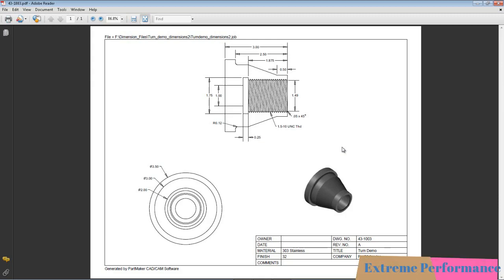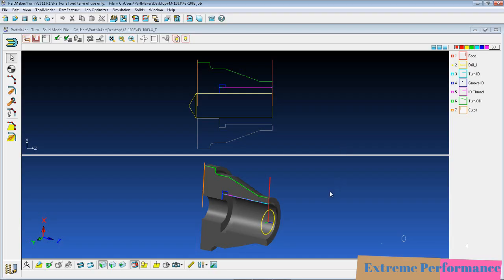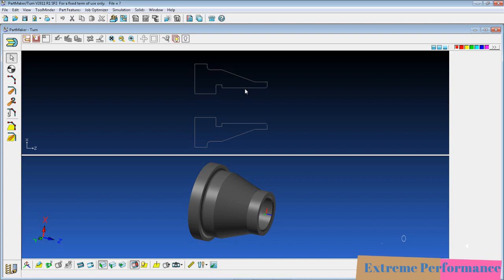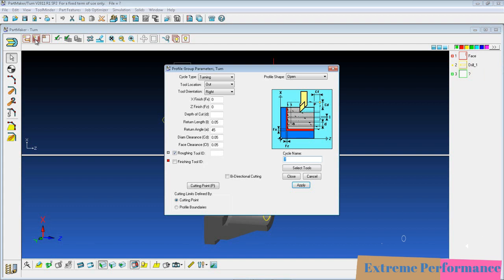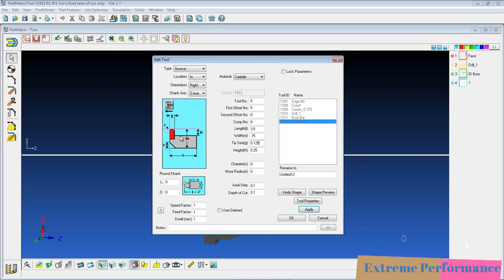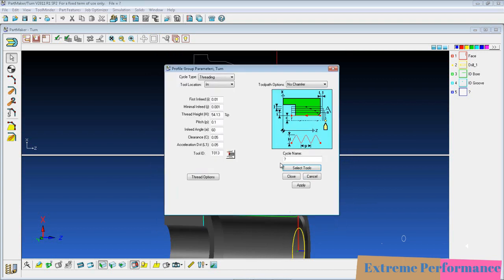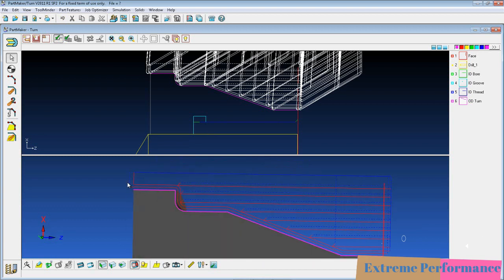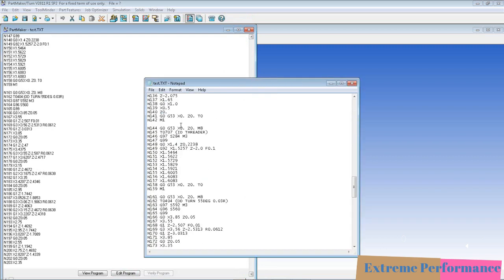Turning Lathe Component-Siemens NX-Toolpath-Autodesk CAM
CAD/CAM,Tutorial,CNC Toolpath,Turning Tutorial,lathe operations